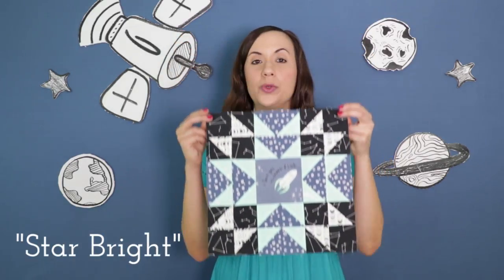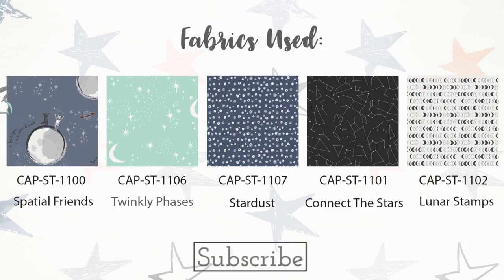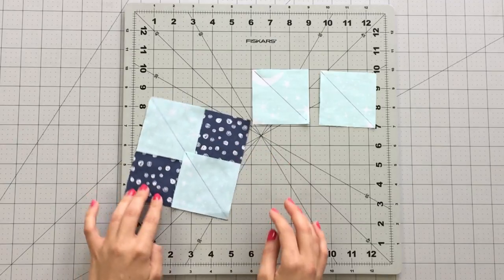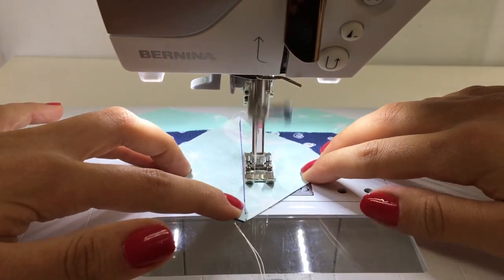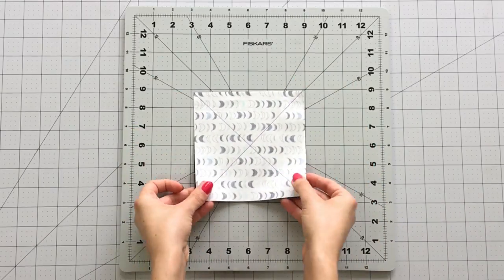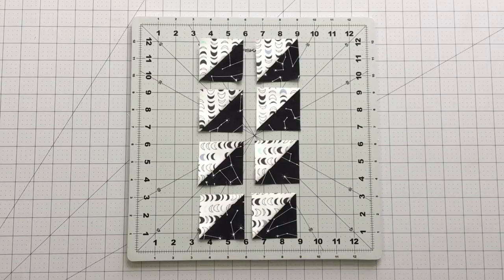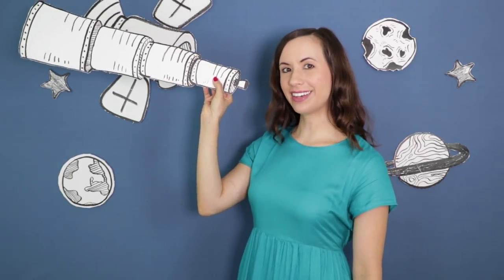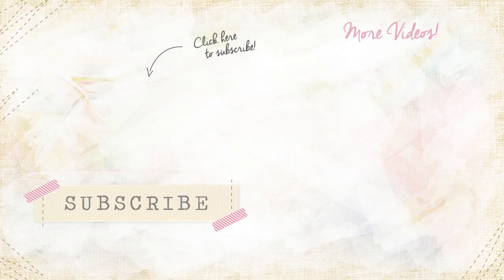Nursery Decor - How to Make a "Star Bright" Block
AGF Stargazer Fabrics will make the perfect addition to your kids room! Join me in making the "Star Bright" Block! Turn your block into a few throw pillows or maybe even a full size quilt!

FABRICS USED:

Finished Block 12"

Fabric A-CAP-ST-1100- Spatial Friends
Fabric B- CAP-ST-1106- Twinkly Phases
Fabric C-CAP-ST-1107- Stardust
Fabric D-CAP-ST-1101- Connect The Stars
Fabric E- CAP-ST-1102- Lunar Stamps

CUTTING DIRECTION:

One (1) 4 1/2" square from Fabric A
Eight (8) 2 7/8" squares from Fabric B
Two (2) 5 1/4" square from Fabric C
Eight (8) 2 1/2" squares from Fabric D
One (1) 5 3/4" square from Fabric D and E

BLOCK INSTRUCTIONS:

To fussy cut your 4 1/2" center square use a 4 1/2" clear ruler and rotating cutting mat. Place on top of the design you want to fussy cut and trim two sides and then rotate the mat and trim the other two sides!

To create your flying geese units using the no waste method you will need four 2 ⅞” squares from Fabric B, draw a diagonal line with a fabric marking pen on each of your squares. You will also need a 5 ¼” square from Fabric C.  Place two 2 ⅞” square at each corner of your 5 ¼” square making sure right sides are together and the diagonal lines match up to make a straight line.
Sew 1/4” from the diagonal line on each side of the line. Cut piece on the diagonal line you marked and you will now have two pieces that look like.

Press seams toward Fabric B and place a 2 7/8” square at the lower corner of your piece. Sew on each side of the diagonal line you marked at 1/4” and cut piece on diagonal line.

You will now have four flying geese using the no waste method!

Repeat this step one more time with your remaining fabric pieces to create eight flying geese. Pair up your flying geese units to make four pairs. Set this aside and it’s time to make the HST’s.

To create  eight HST’s take one 5 3/4“ square from Fabric D and E. Draw two diagonal lines corner to corner on the wrong side of Fabric E. Place on top of each other with right sides touching.
 Stitch a 1/4” on either side of both of the drawn lines. Cut on both the drawn diagonal lines. Then cut piece vertical and horizontally right down the center.

And Viola 8 hst’s should appear! Trim your HST’s to 2 ½” .

Trim your hst’s and 2 ½” squares from Fabric D and form four block units that look like this. With the white fabrics of your flying geese touching and a 2 ½” square on either side.

Sew each unit up pressing seams in alternating direction so seams will nest into place.

Now you have all your units complete to create your block, arrange your blocks into three rows as follows and sew up your rows.

ANNDDD….You did it! Your Star Bright Block is complete!